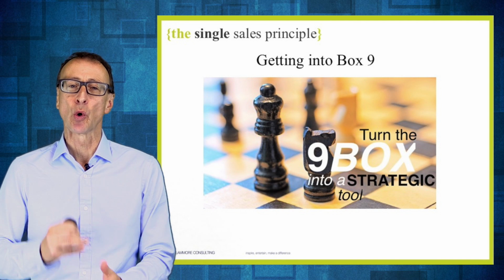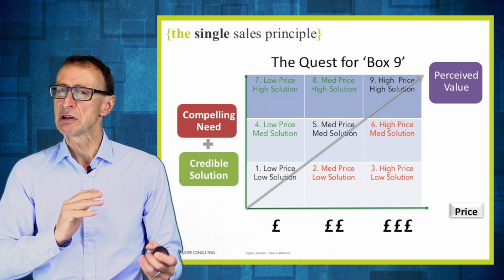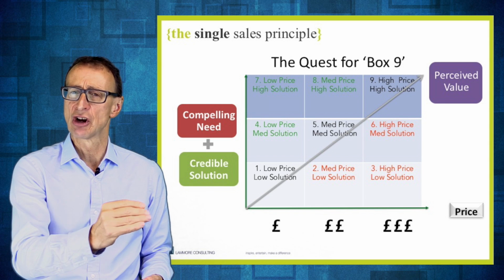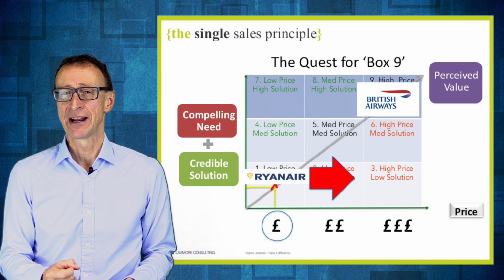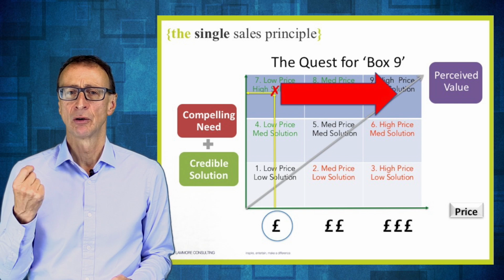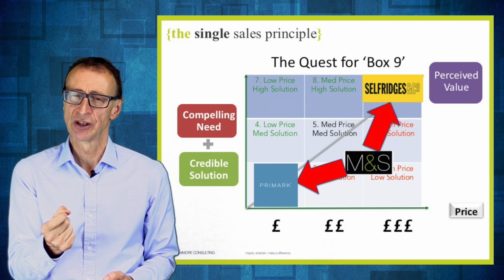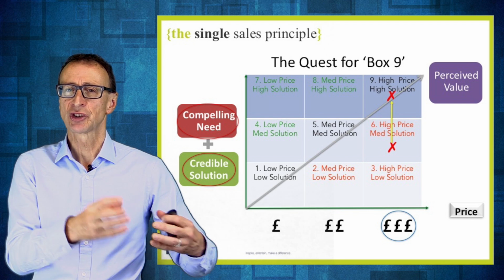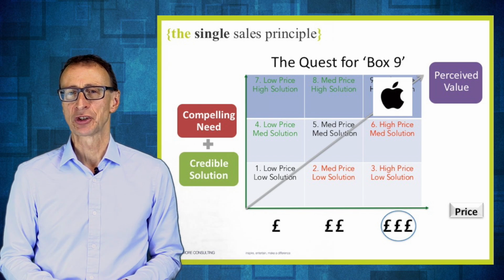The Value Line - Getting into Box 9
Are you more expensive than your competitors?If not, why not?! This webcast shows you how to increase your margins, whilst still delivering great value for money?